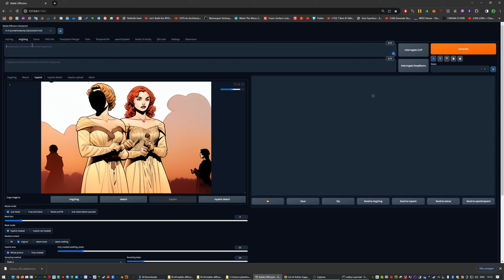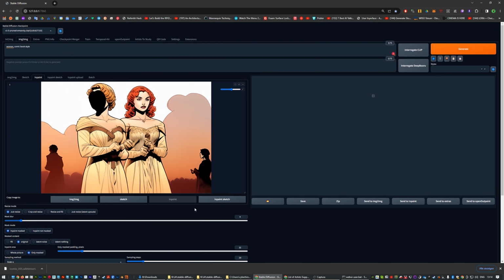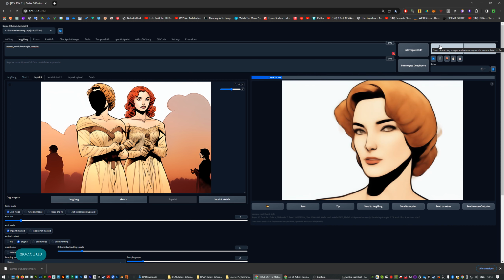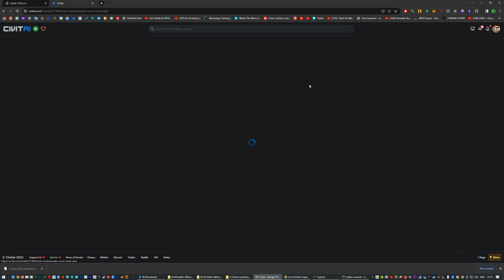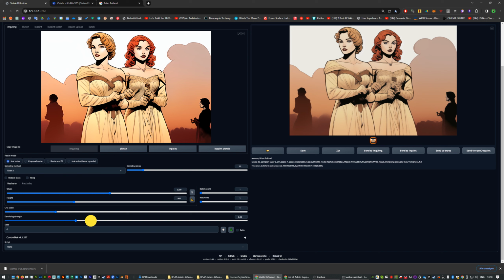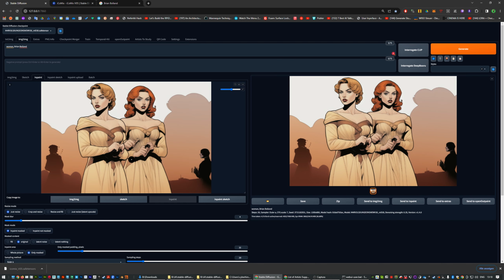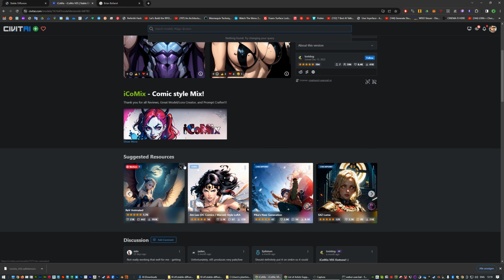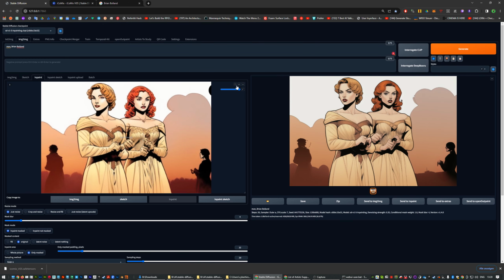Improve your art in Stable Diffusion